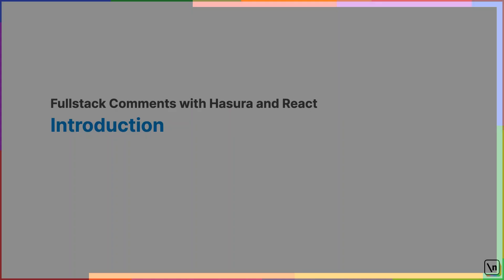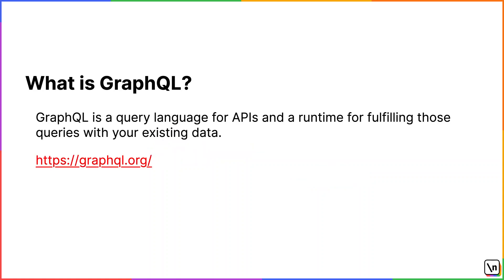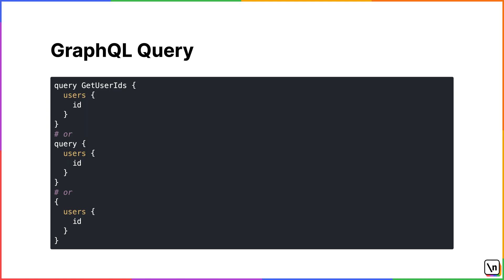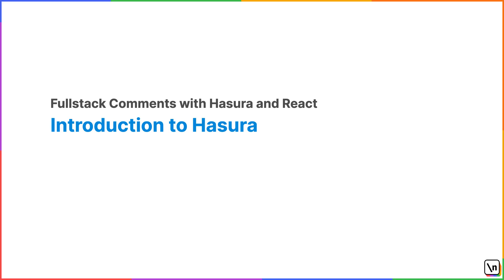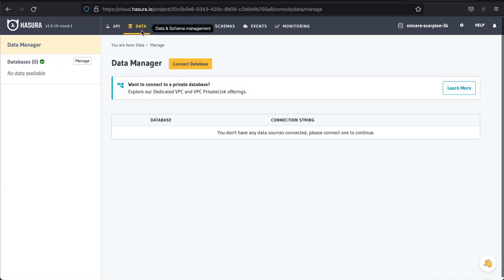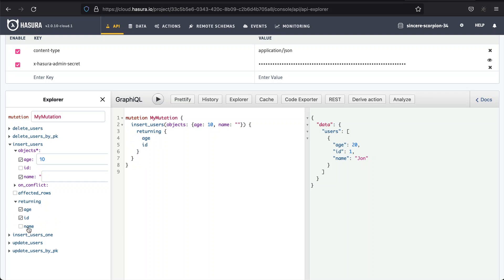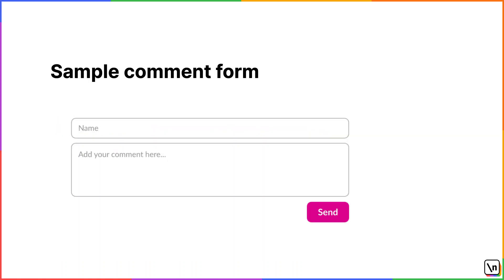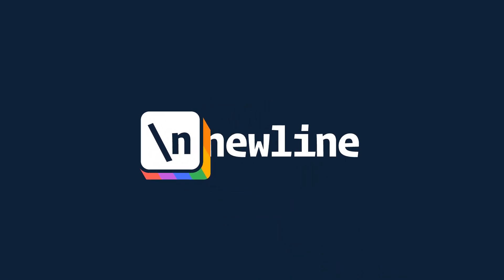Add Website Commenting Features (Hasura & React) by Aleksandra Sikora, ex-Hasura Console Tech Lead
Implement a comprehensive commenting system on your website or blog, that has comments stored by Hasura, with Aleksandra Sikora.  Aleksandra is the former tech lead of Hasura console and currently the lead maintainer of Bliz.js. In this course, she condenses her years of industry experience to help you build a fullstack commenting feature (with React and Hasura) for users to post comments and hold discussions.  This course focuses on building a commenting widget, however the skills you’ll acquire will allow you to build any fullstack widget you can think up for your application.

Adding a comments section to your website is a great way to engage with your audience. You could use an existing hosted solution for comments, but they often impose their UI, and that gives you little to no control.  To avoid that, we’ll build our own, that we can control.  By the end of this course, The newline Guide to Full Stack Comments with Hasura and React, you’ll have a commenting system added to a website we’ve called Why comments? with all comments stored by Hasura. We'll also publish the fetching and adding comments logic as a library to NPM.

This course is produced by \newline; building courses for developers from software professionals. We democratize production-level details that you would have to spend years educating yourself by working at a Silicon Valley company.

Chapters
0:00 Course Overview
03:05 GraphQL Basics
12:26 Hasura
23:01 Creating the Comments Table